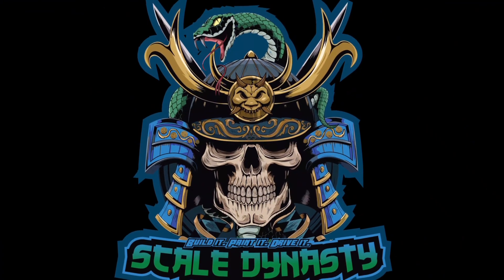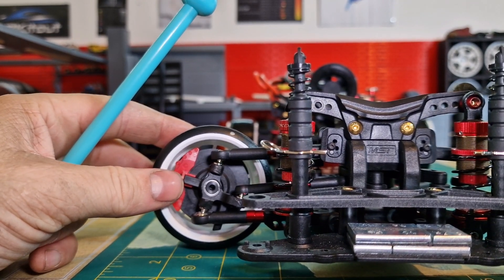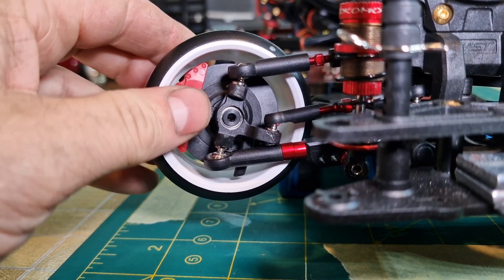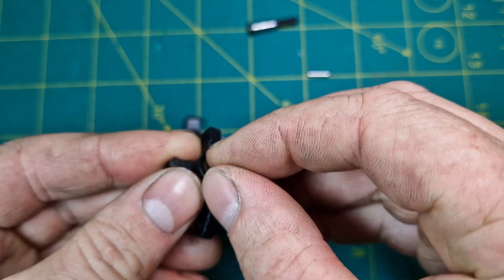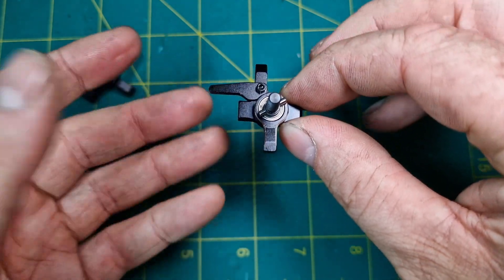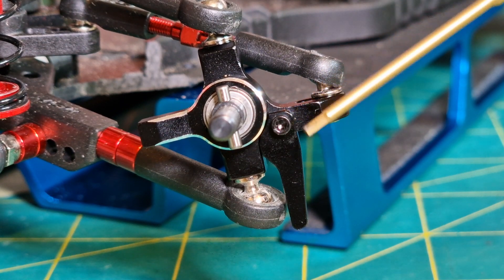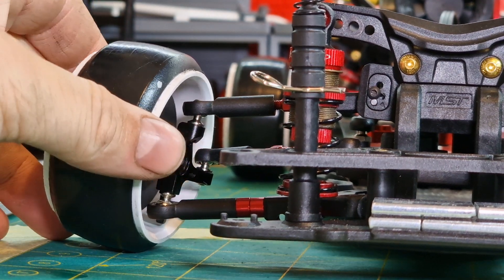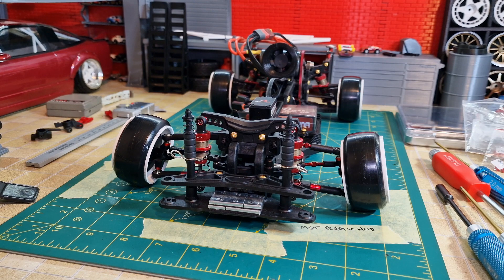rcdrift MST RMX 2.0 UPGRADE SERIES EPISODE 6: YEAH RACING ALUMINIUM FRONT HUB KNUCKLE INSTALL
In this episode we install Yeah Racing's Aluminium Front Hub Knuckle set for the RMX Chassis!

Also, if you are local to Axminster, East Devon, Come and visit Masakari Circuit Drift Track! All details on East Devon RC Drift Club on Facebook!

Love RC Drift Content??